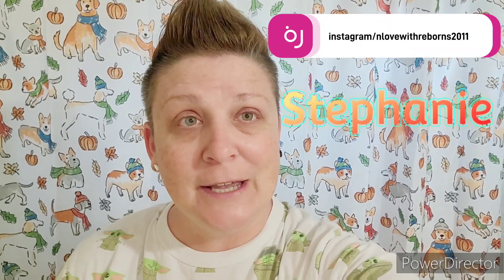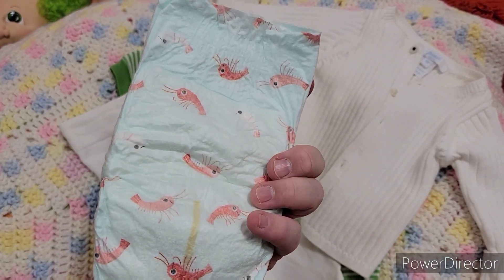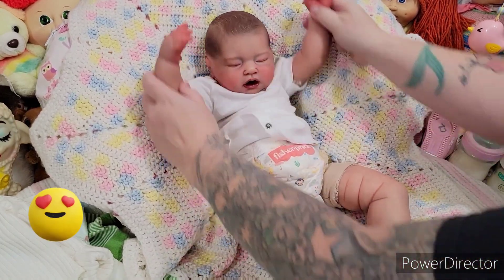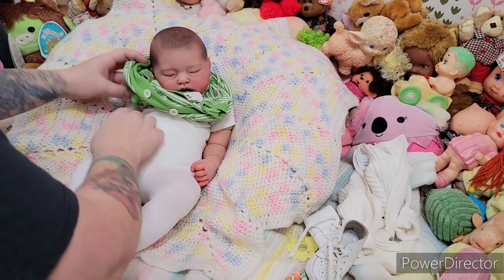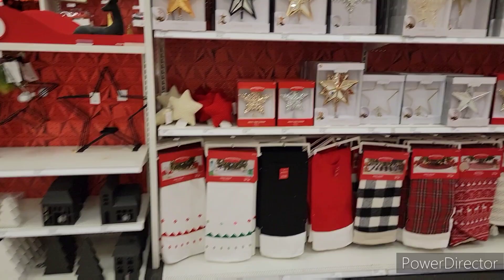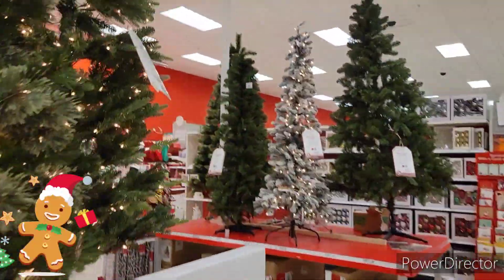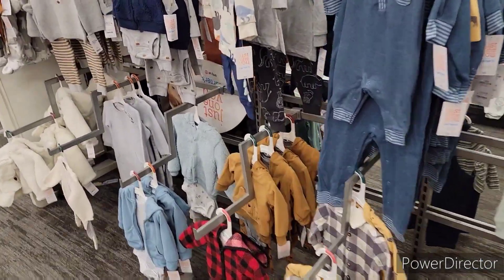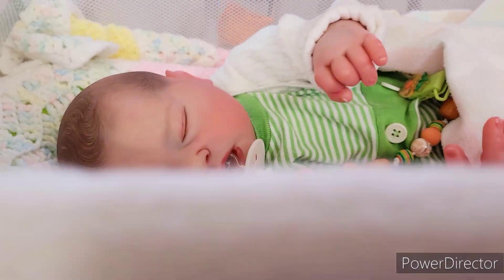Morning & Afternoon Routine with Reborn Baby... Changing, Feeding, Outing & More| Reborn Roleplay